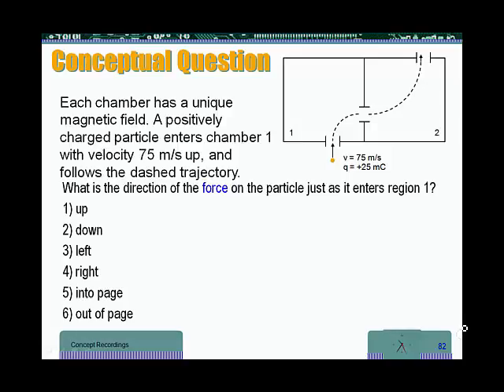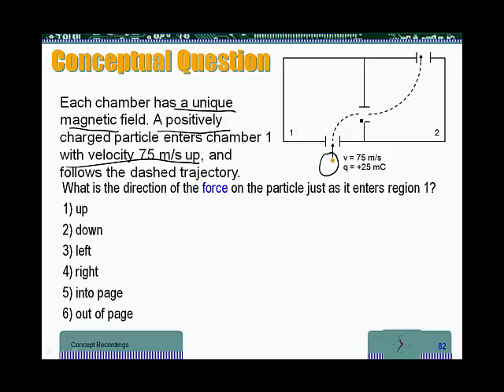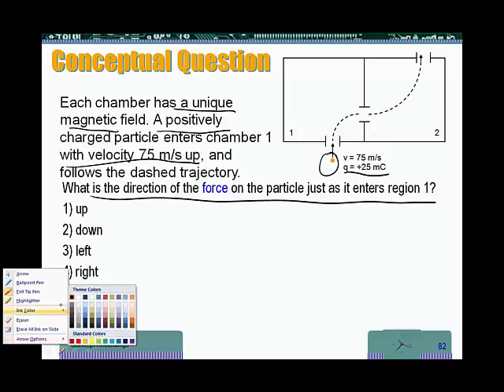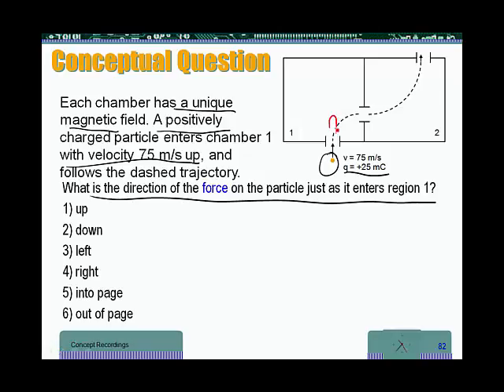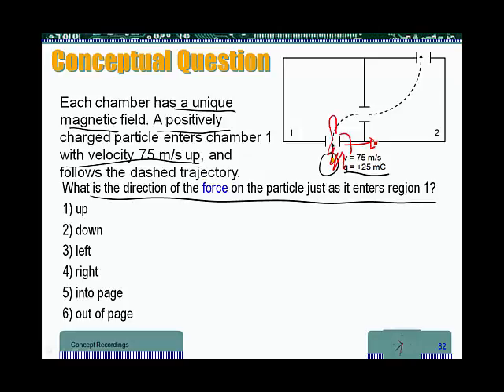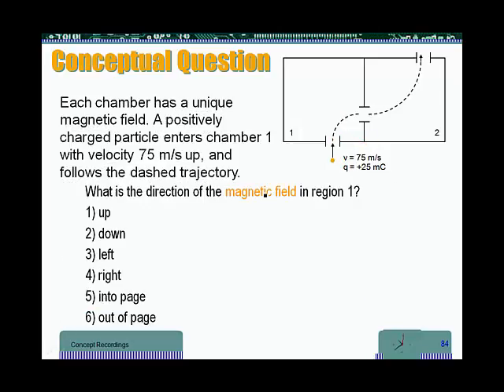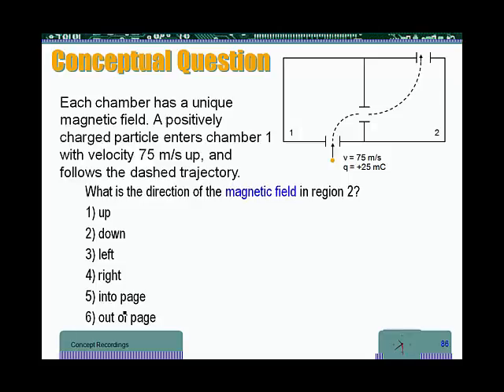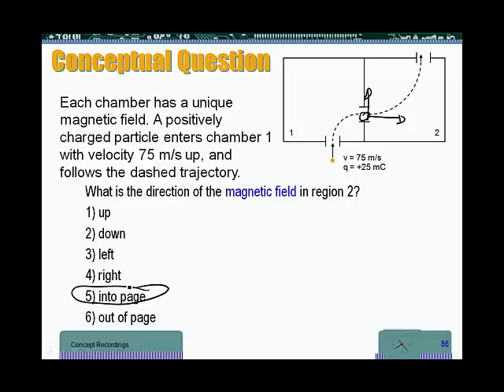GP topic06 Magnetism024